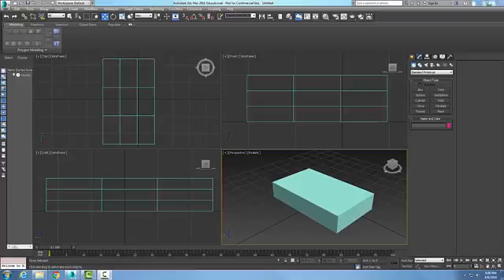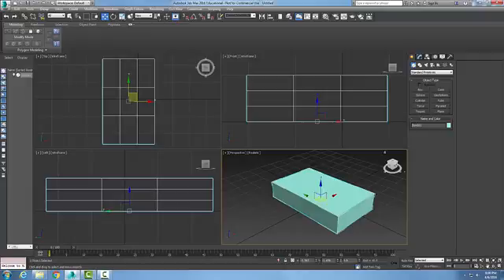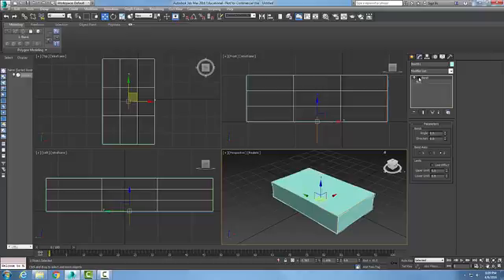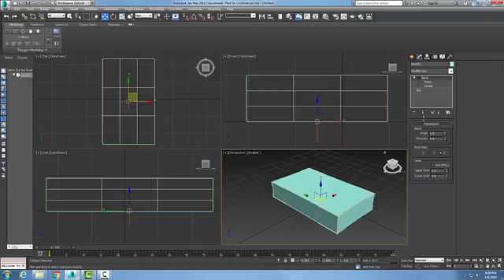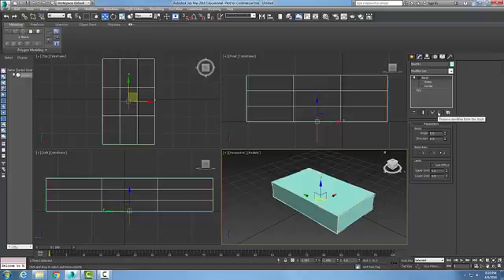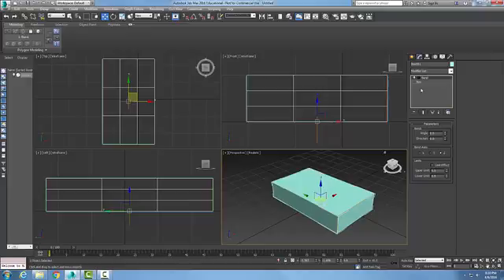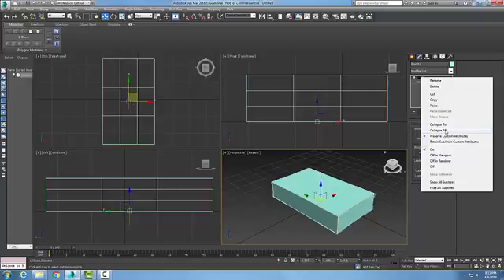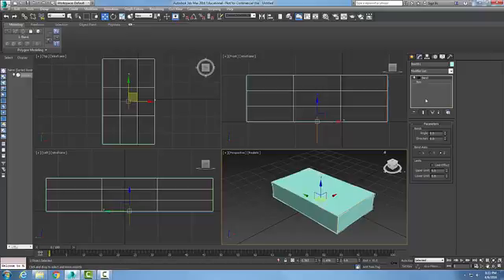3ds Max 12-01 Modifiers and Modifier Stack